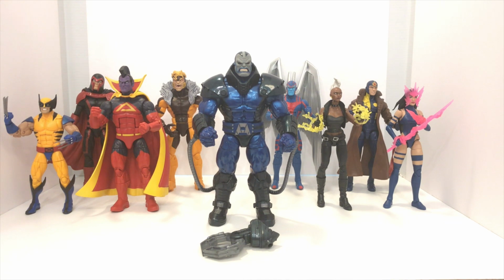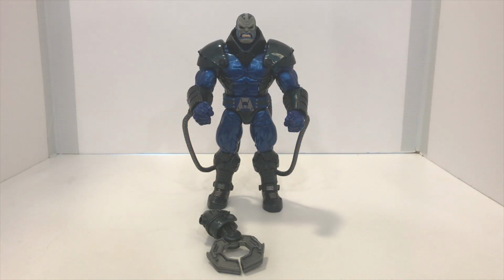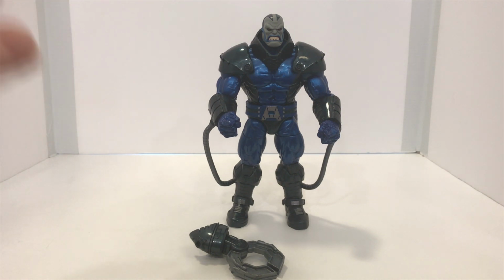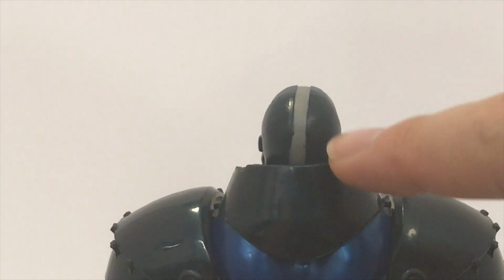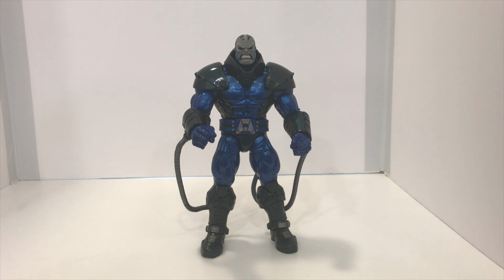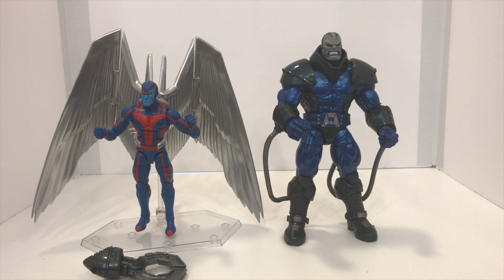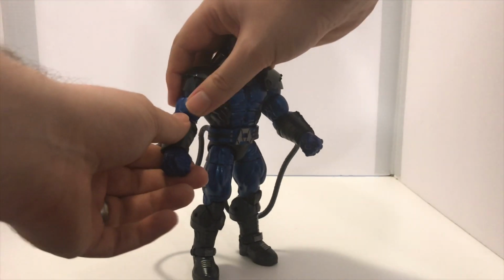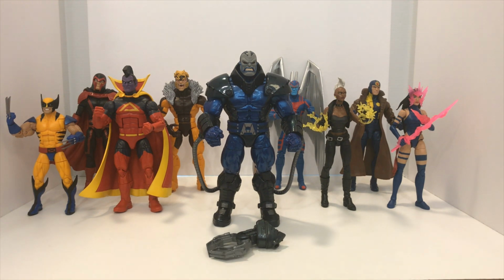Marvel Legends X-Men Wave 3 Apocalypse build a figure review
Hey Guys

Thanks for joining me for another Titus Diorama and Toy Review. The following video may contain discussions around: Action Figures, Video Games, Comics, Retro Cartoons, Dioramas, Cosplay and Fan Expos. This content is not intended for children but for fellow Adult Collectors. I hope you enjoy. And as always Stay Nerdy.

Also make sure to follow me at

Other cool people to check out